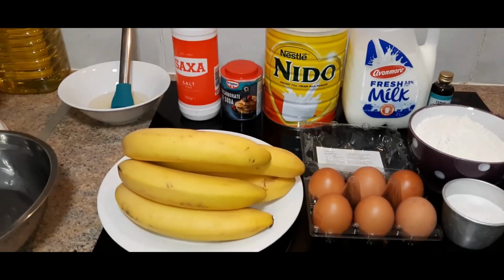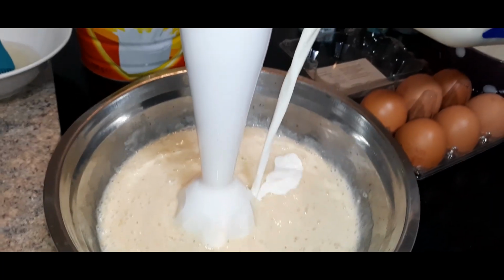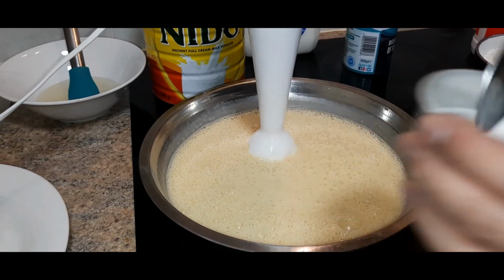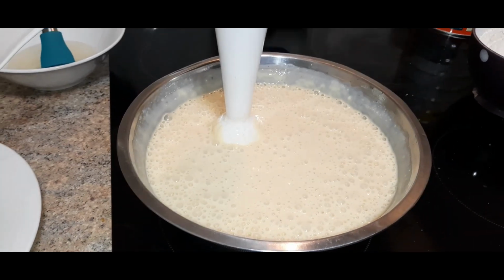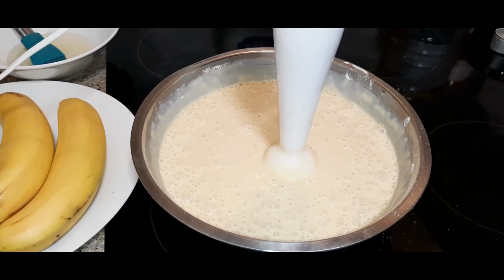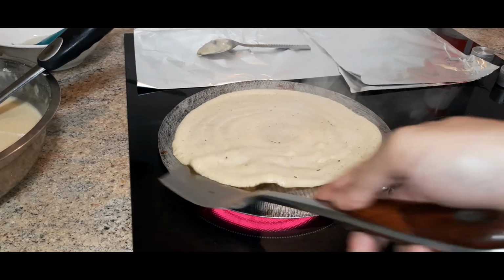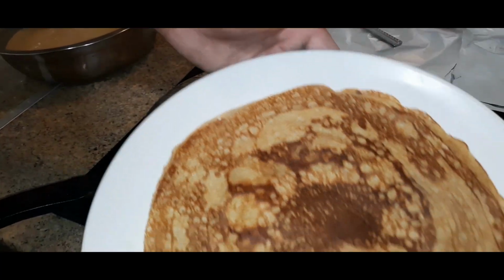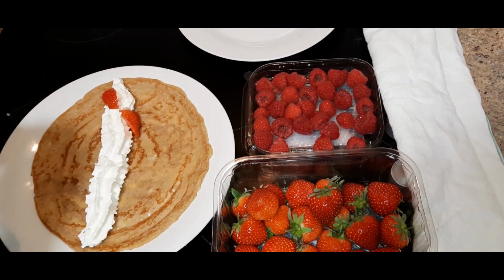How to make delicious crepes at home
Hey everyone please check out this lovely video of how to make delicious crepes at home. I hope you like this video. Do try this recipe at home and enjoy these yummy crepes with your family.